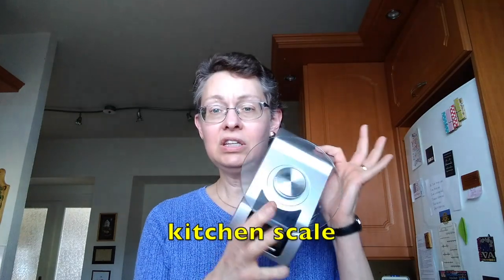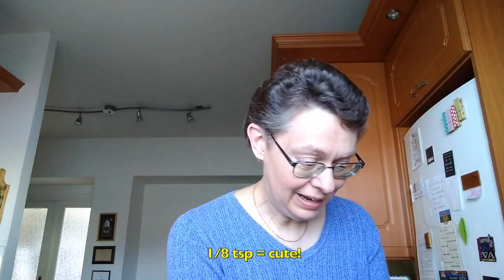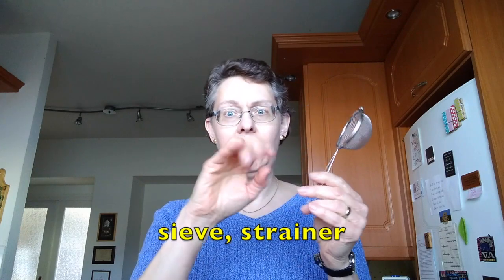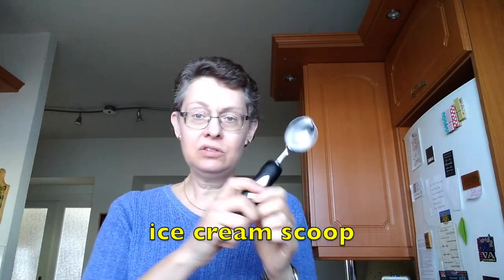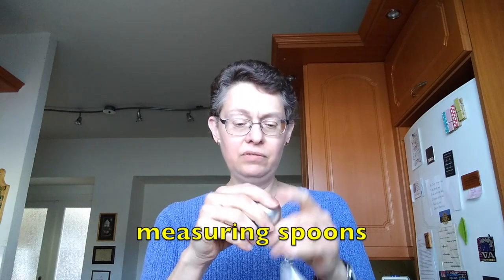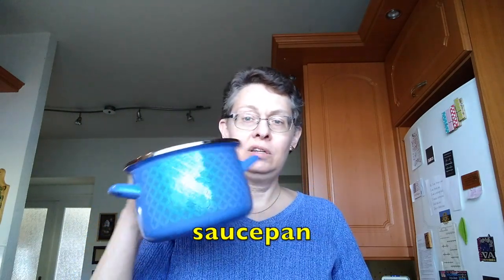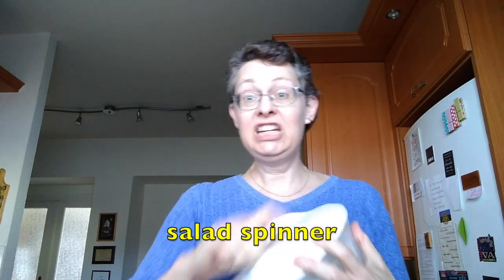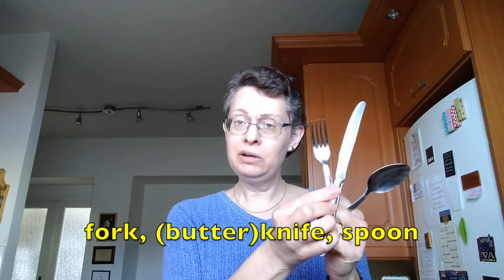Kitchen Utensils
From Mrs. Coppage's kitchen: A ten-minute review of kitchen utensils.